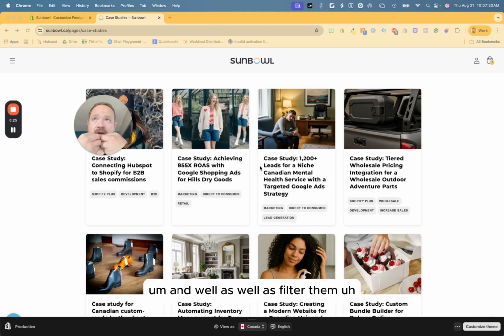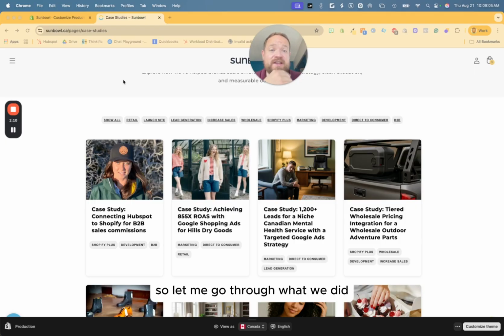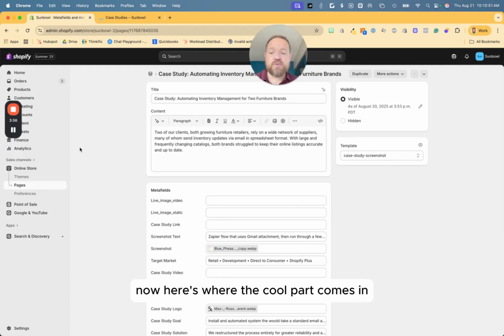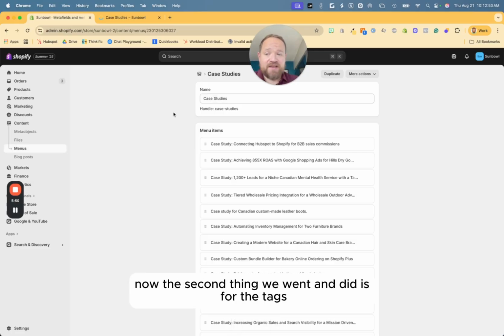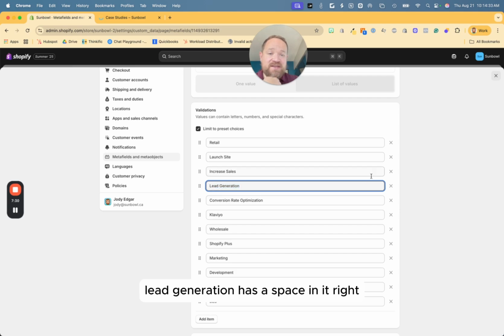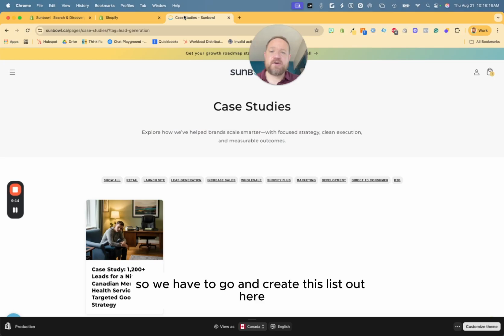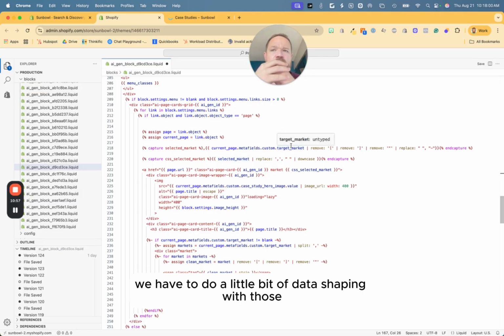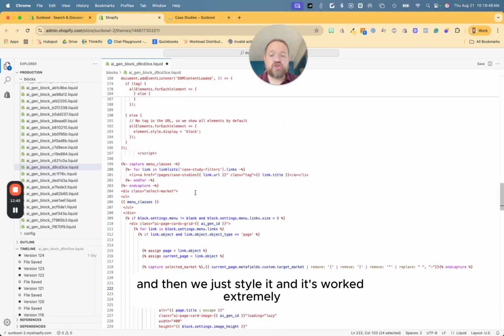Shopify Said It’s Impossible… We Built It Anyway